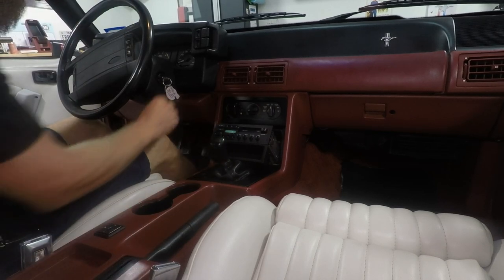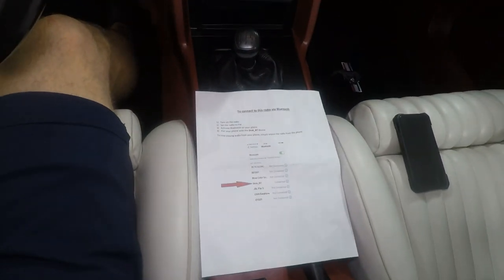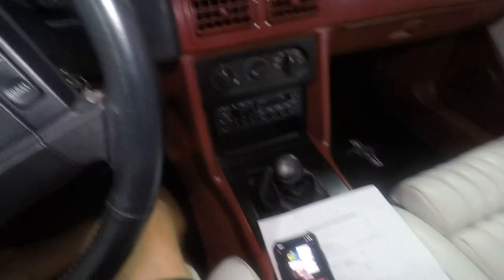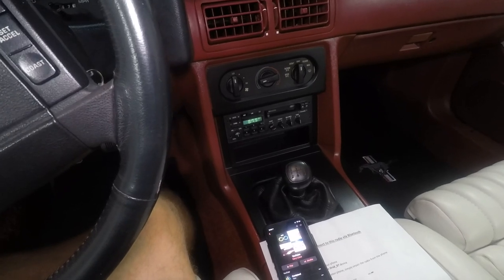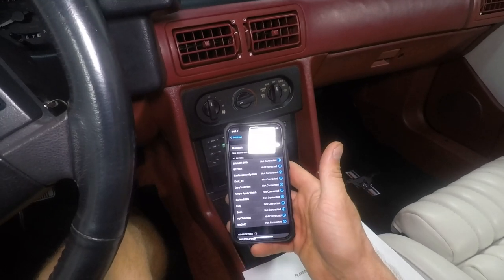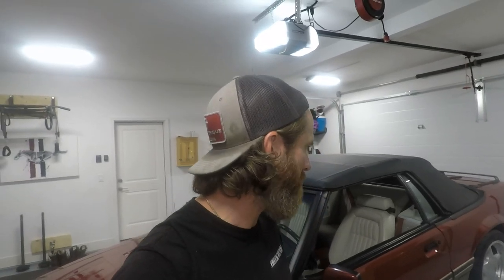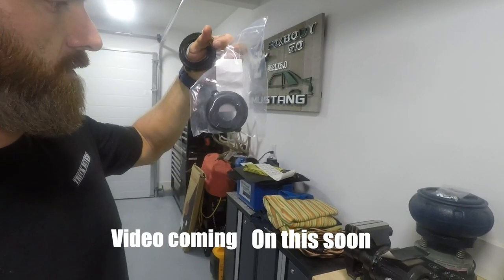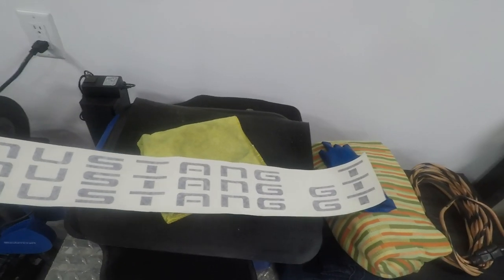Stock Foxbody Mustang Radio WITH BLUETOOTH!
The moment a lot of people have been waiting for has finally arrived... A Stock Ford Foxbody Mustang Radio with bluetooth music capabilities!!! This radio was used in many more Ford vehicles through the late 80's and early 90's so this would be applicable to not only Foxbody Mustangs, but also Ford pickups and cars alike.

The Bluetooth signal is built right into the radio and automatically connects to the last Bluetooth source the radio was connected to. All of the regular functionality of the radio still works: AM, FM, Cassette, etc.

A special thank you to @calypsocoyote (Instagram) for hooking me up with the Todd Lane who restored the radio and also added the Bluetooth capabilities.

For more information on how to contact Todd Lane, please comment below and let me know you are interested and we can connect on either email or Instagram direct message so I can share Todds contact information.

✅ Check out my Instagram channel for more up to date footage, videos and pictures of my Foxbody Mustang: